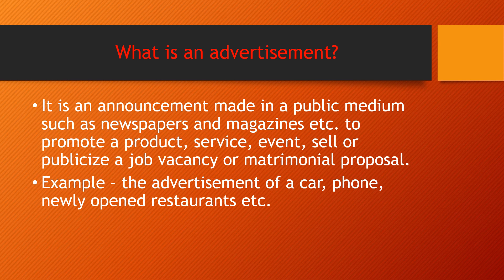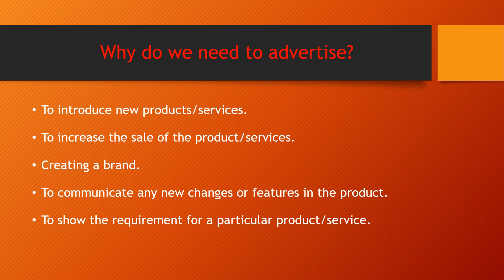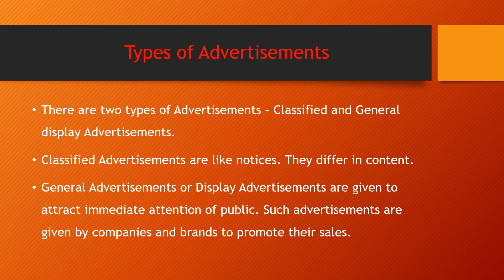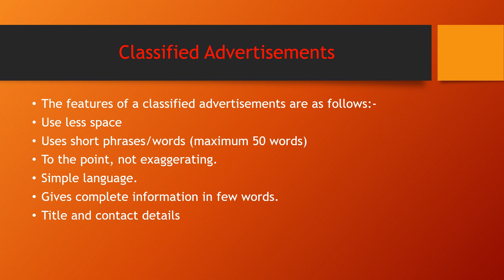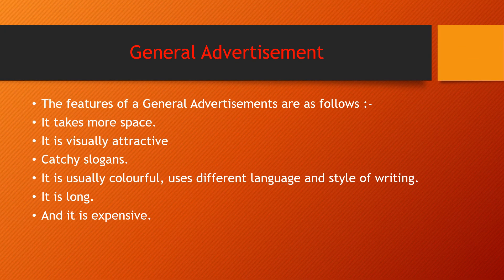Advertisement Writing Class XII ( ENGLISH CORE)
Writing Skill (Short Composition)